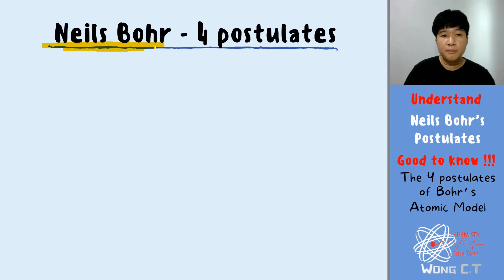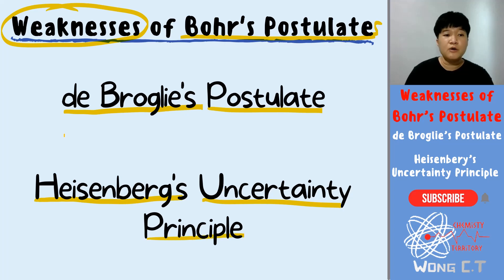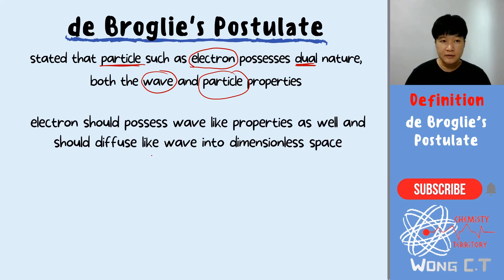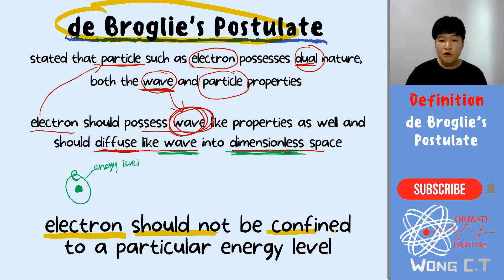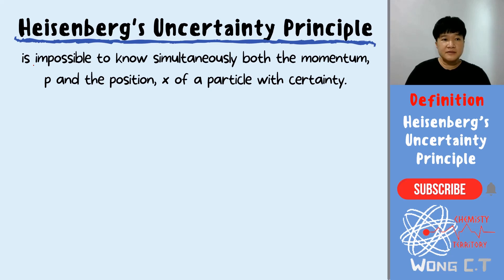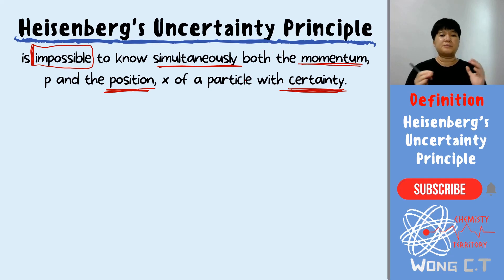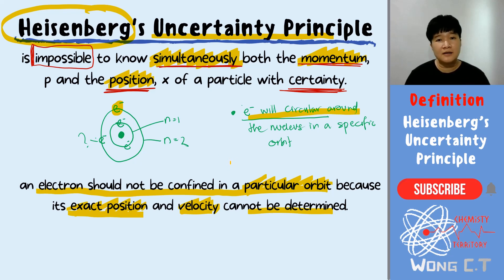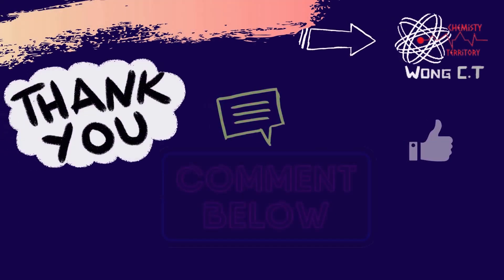Weaknesses of Bohr's Postulates - SDS SK015 Topic 2.1 [Part 6]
de Broglie's Postulate 01:38
Heisenberg's Uncertainty Principle 04:21

SDS SK015
Topic 2: Atomic Structure
Subtopic 2.1: Bohr's Atomic Model